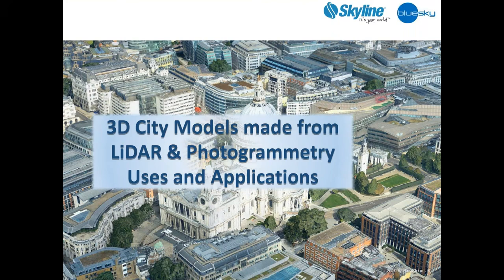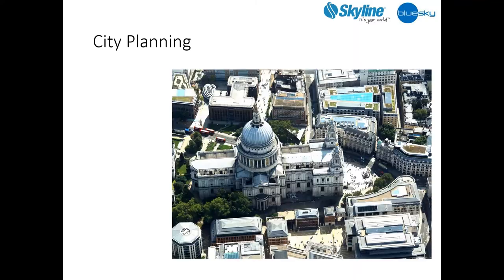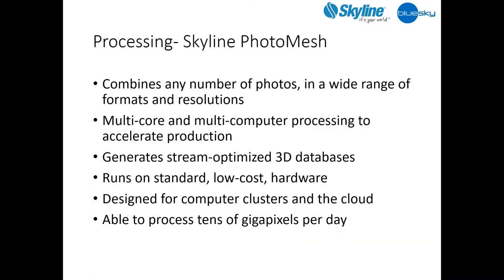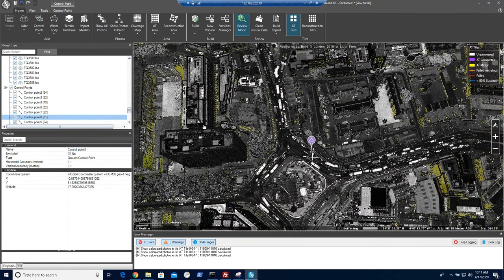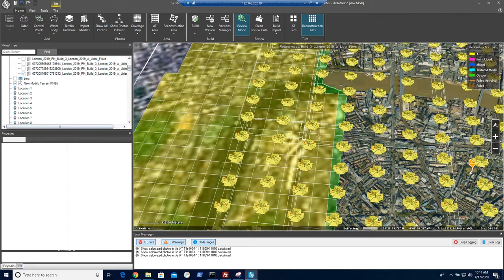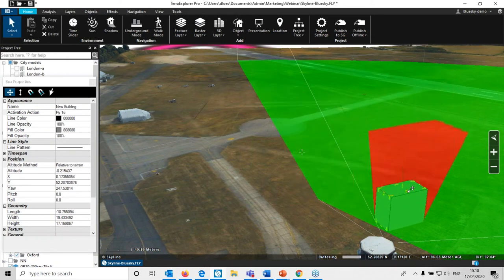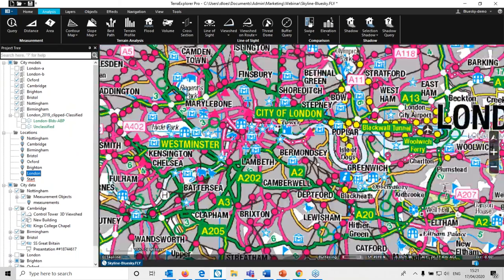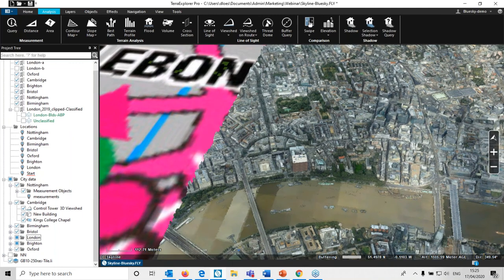Part 3: Skyline Software Systems Virtual Trade Show Series - LiDAR, Photogrammetry Use & Application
Webinar with Bluesky demonstrating the real world applications of our cutting edge technology.